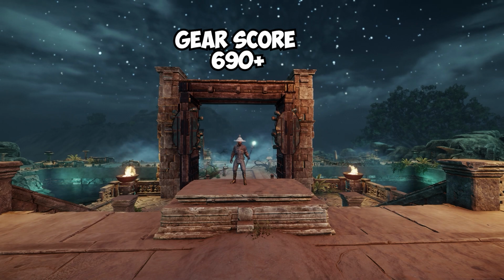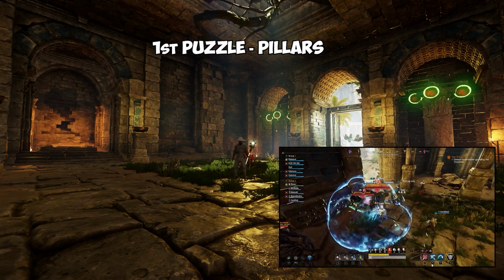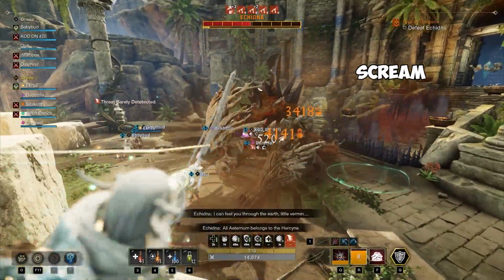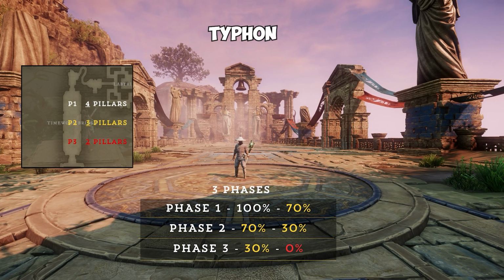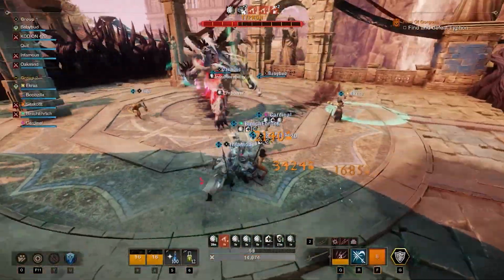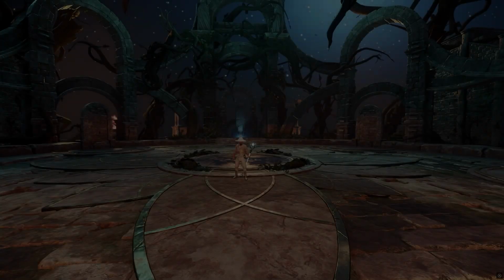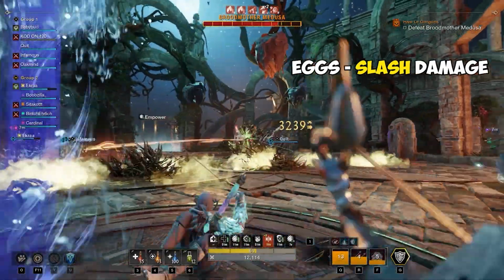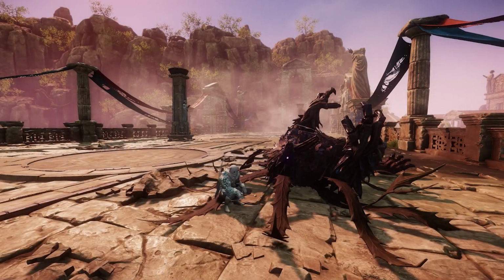[QUICK GUIDE] How to Complete Hive of Gorgons Raid in New World Aeternum 2026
👀 Did my guide help you?

If you have any questions regarding builds, drop me a comment :)

Struggling with the Hive of Gorgons 10-man raid in New World: Aeternum? This quick beginner-friendly guide covers everything you need to defeat Echidna, Typhon, and Broodmother Medusa, master raid mechanics, and solve puzzles efficiently. Learn the best strategies for clearing Angry Earth enemies, optimizing your gear score (GS 690+), trophies, and consumables, and ensuring the ideal team composition (tank, healers, DPS). We’ll go over Echidna's pillars and crystal phases, Typhon’s spikes and area thorns, and Broodmother Medusa’s deadly mechanics to help your group avoid wipes. Whether you're searching for the best Hive of Gorgons raid guide, how to beat Typhon, or Echidna boss fight mechanics, this step-by-step New World walkthrough has you covered. Hive of Gorgons does not have to be hard :)

🔥 Complete Hive of Gorgons strategy quick guide for gear, perks, and consumables for optimal efficiency.
⚔ Boss mechanics: Echidna, Typhon, Broodmother Medusa and puzzle rooms before them. Explaining rotating orbs, maze and platforms and the cleansing area.
✅ Best team setup & positioning visualization for an easy clear
💥 Master the Hive of Gorgons raid and farm 725 Gear Score loot! 💥

00:00 Introduction
00:36 Basic requirements (GS & Builds)
01:03 Trophies
01:33 Consumables
02:04 Team composition, weapon choices, rend - raid starting
02:45 First puzzle (Pillars of Light)
03:12 Entering the Echidna Arena (First boss, phase explanation)
03:31 Group positioning at Typhon
03:53 Echidna Mechanic (PILLARS)
04:20 Echidna Mechanic (CRYSTALS)
04:42 Echidna Mechanic (SCREAM)
05:00 Echidna Mechanic (JUMPS)
05:37 Defeating Echidna, comments, moving to next puzzle
05:55 Second puzzle (Medusa Maze)
06:30 Introducing Typhon (RNG, damage, buffs, weapon type)
06:56 Typhon Arena (Phase explanation)
07:24 Typhon Mechanic (LANE OF THORNS)
07:42 Typhon Mechanic (SPIKES)
07:53 Typhon Mechanic (ADDS/MOBS - Corvids & Wolves)
08:20 Typhon Mechanic (EYES + PILLARS)
08:34 Recap of Typhon Core Mechanics
09:18 Typhon Additional Mechanics (360 SPIN, MAIDEN, JUMP)
09:47 Defeating Typhon, comments, moving to the next puzzle
10:01 Third Puzzle (Poison Arena)
10:35 Moving further, group splits
11:00 Introducing Broodmother Medusa arena (fountains)
11:14 Group positioning at Medusa
11:54 Team composition (2x EGG Duty, Rest ranged)
12:09 Cleansing as a TANK
12:32 Cleansing as a DPS
12:47 Cleansing as a TANK HEALER
12:56 Medusa Mechanic (EGGS)
13:24 Medusa Mechanic (FLOWERS/BLOOMS)
13:54 Medusa Mechanic (VINES)
14:35 Medusa Mechanic (CHARGE)
14:57 Final Wise Words